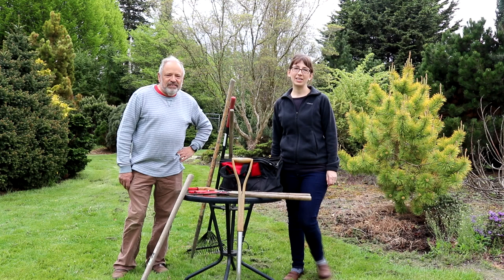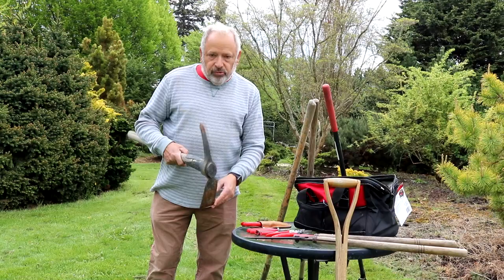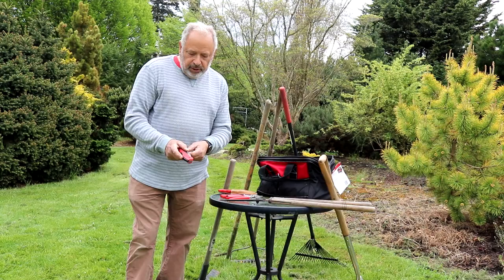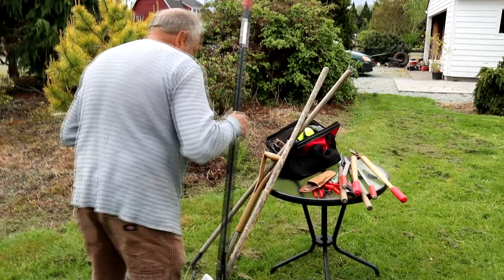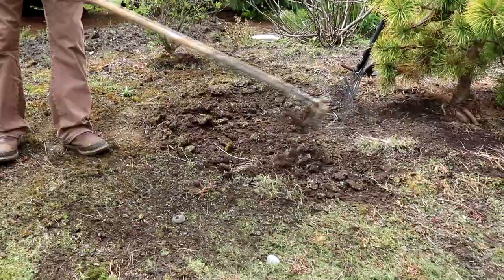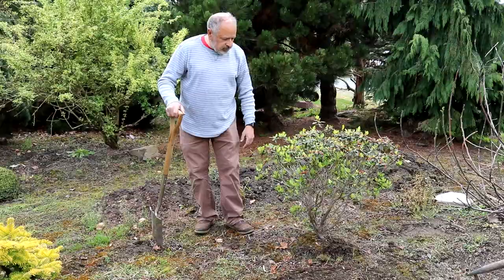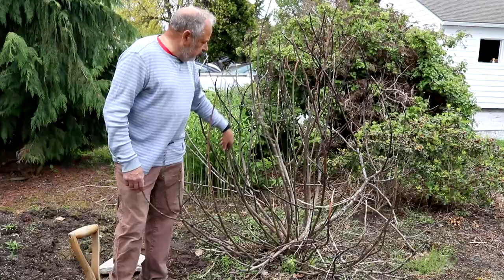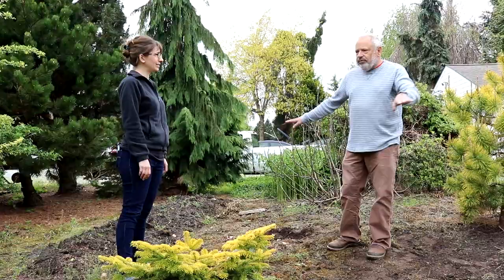Gil’s Favorite Landscaping Tools + Preparing a Landscape Bed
Today Gil shares some of his must-have landscaping tools for pruning, weeding, and preparing a bed for planting. He and Burkland Gardens owner Jessi McNeal also discuss plans for redoing a landscape bed on the property and Gil demonstrates a few first steps in getting a landscape bed ready.

Burkland Gardens is a family-owned and operated nursery in the Skagit Valley of Washington state specializing in dwarf and unusual conifers, as well as Japanese maples.

We also invite you to follow along with us on Instagram and Facebook: